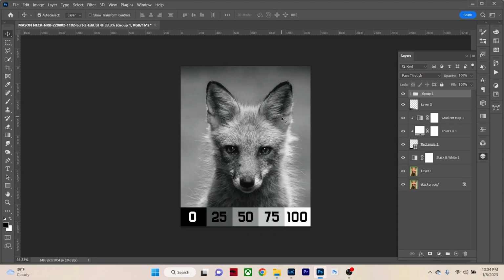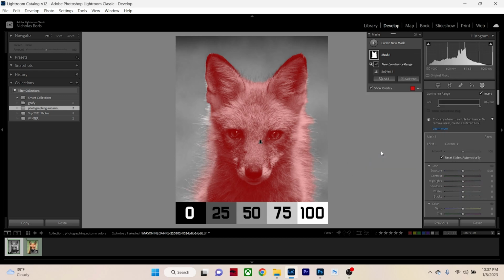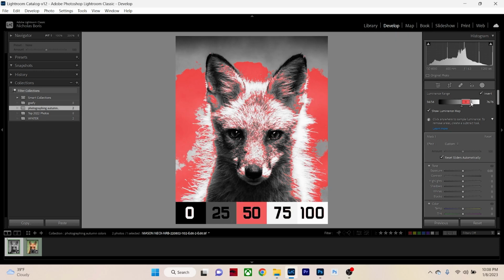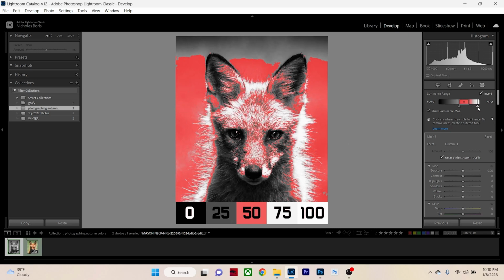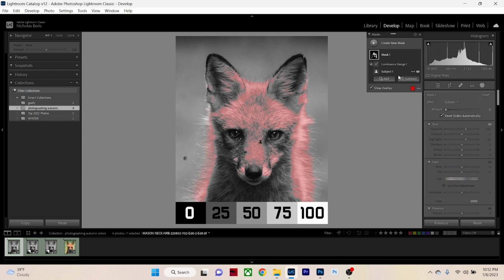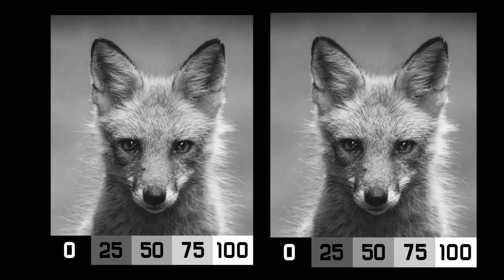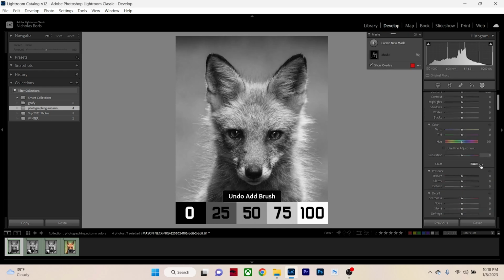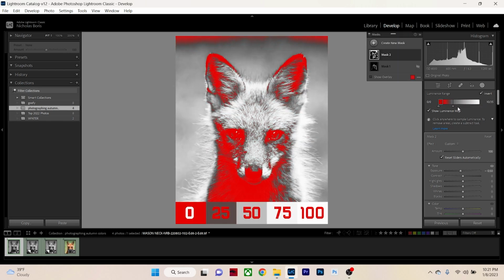How You Can Maximize Lightroom’s LUMINANCE RANGE Tool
In this video I go break down one of Adobe Photoshops Lightroom Classic version 12.1 most powerful tool, the Luminance Range Mask. For the longest time this level of precision editing of light values was only capable within Adobe Photoshop. Since Lightroom Classic version 11 there have been dramatic improvements.

Using the eye dropper tool you can now select a point or area in your photo and all the pixels in your photo within the selected light range of brightness will become selected. This allows you to make precise adjustments ONLY affecting those levels of brightness in the photo.

By the end of this video you should know the difference between Adobe Photoshops Blending Options and Adobe Photoshops Lightroom Classics Luminance Range, how to select a Luminance Range within the mask area, Adjust the Luminance Range Slider to define the endpoints of the selected range, narrow down a specific luminance range, view luminance information in black and white and be able to read the actual area masked by the Luminance Range Mask you created.

- Nick Boris

📆 2023 CALENDAR

🤝 HIKE ALONG WITH ME ON SOCIAL MEDIA;

🔘Canon 1DX MK2
🔘Canon Rebel T6i
🔘Sigma 14-24 Art Series
🔘Canon EF 70-200mm f/2.8L IS III USM Lens
🔘Benro FSL09CN00 Slim Travel Tripod (Carbon Fiber)
🔘Manfrott Fluid Head Tripod
🔘Sigma 150-600mm f/5-6.3 DG OS HSM Sport Lens for Canon EF
🔘Tenba Axis 24L Backpack
🔘DJI Air 2S Fly More Combo Drone

🔵 Adobe Photoshop
🟣 Adobe Premiere Pro

🎵 MUSIC AND SFX SOURCED BY;

📽️BROLL - Majority of BROLL is shot myself.

🔘Envato Elements